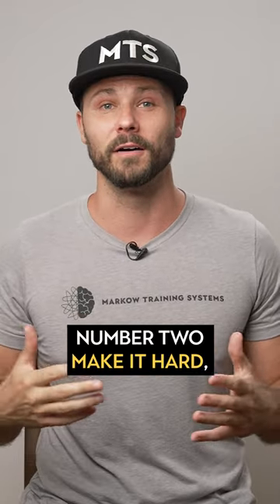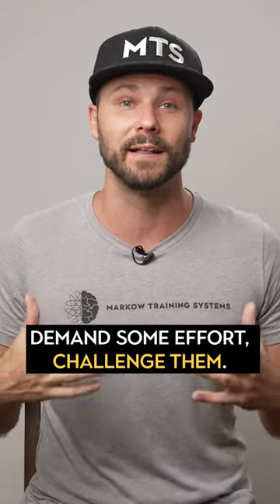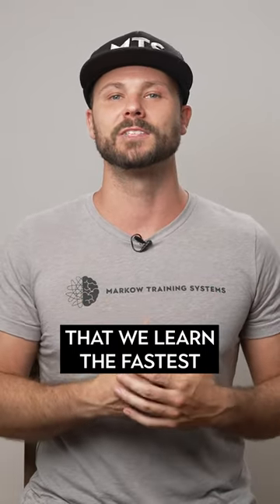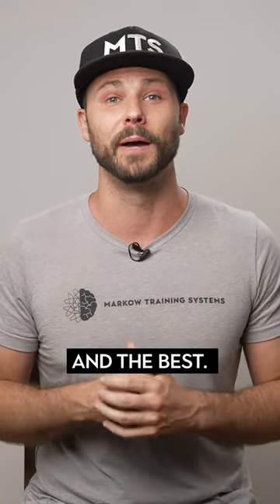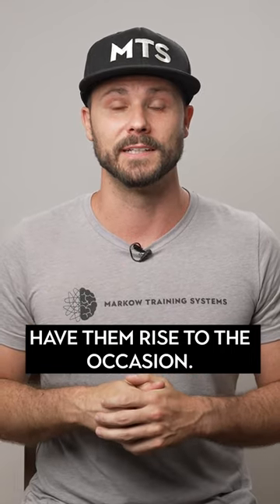Personal Trainer Tip: How To Get Your Clients To Buy In To Mobility Training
When they buy in and see the results your clients will invest themselves in you and your training.